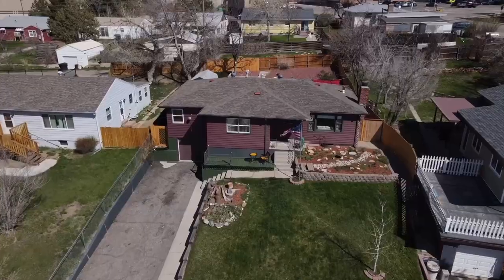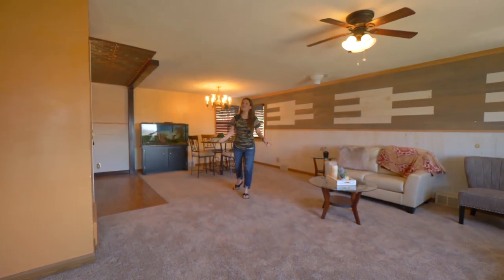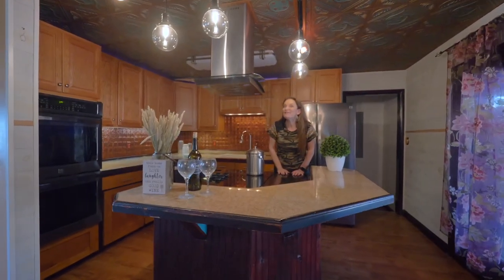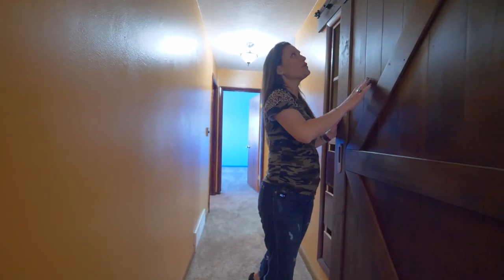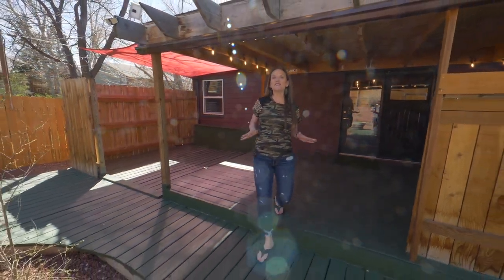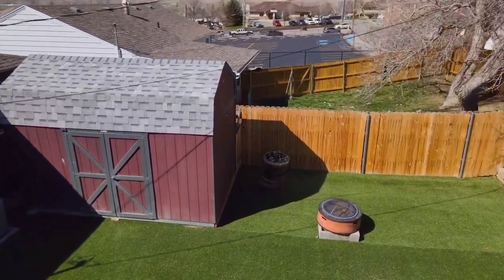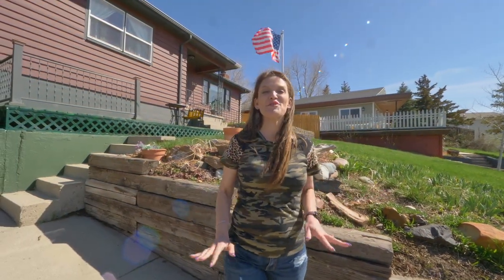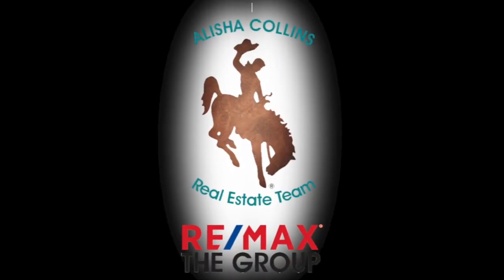Eastside Casper home PERFECT for entertaining! 243 S Nebraska Avenue Casper WY 82609